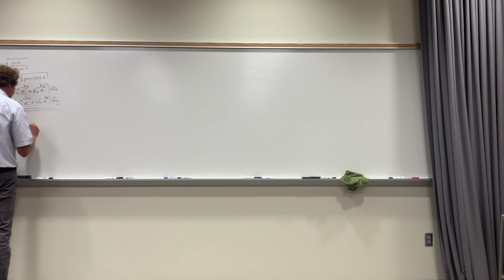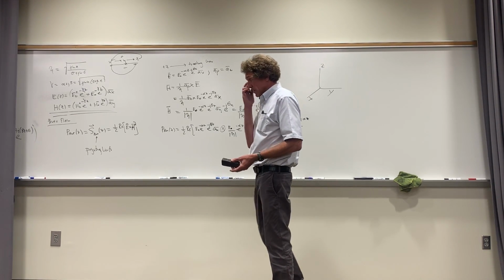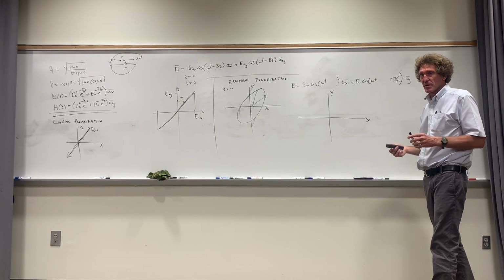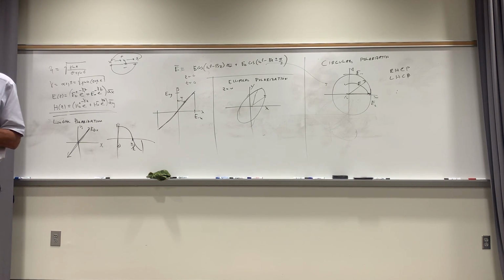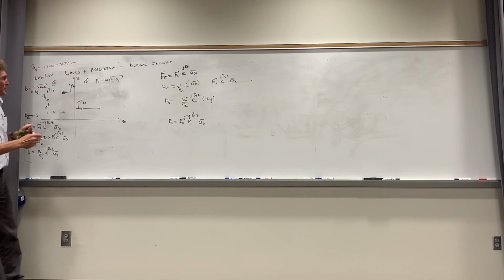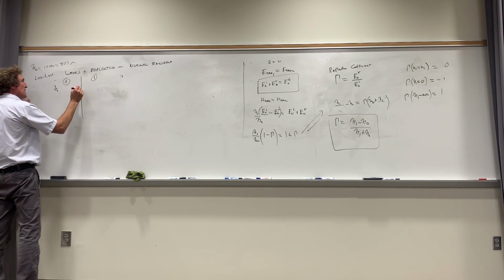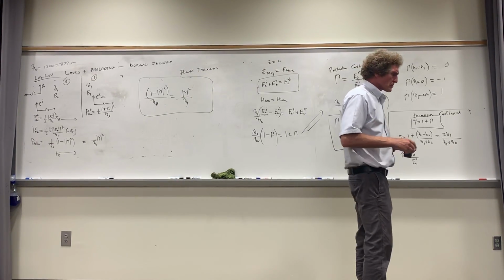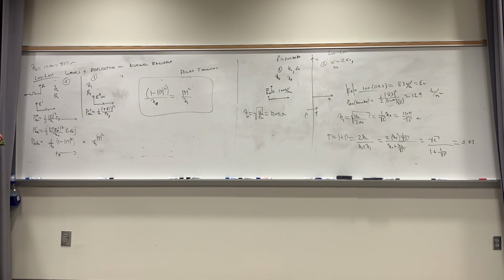Lecture #3 - May 22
Material from chapter 6.